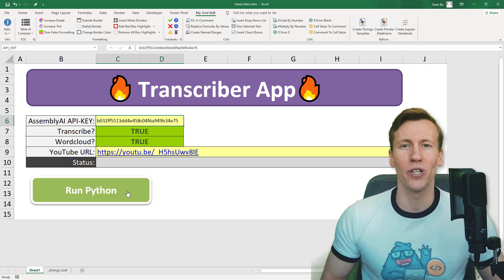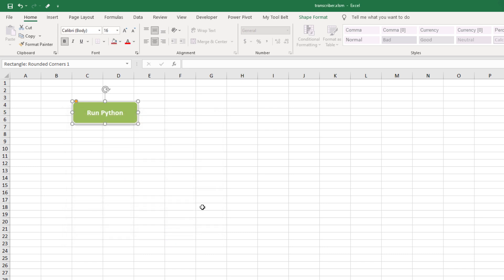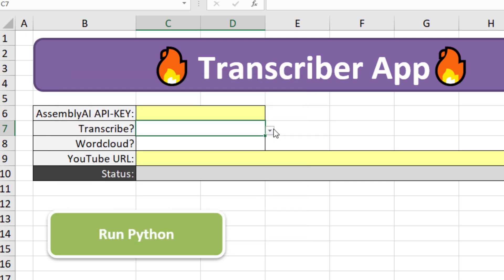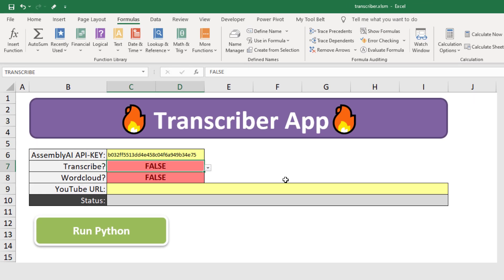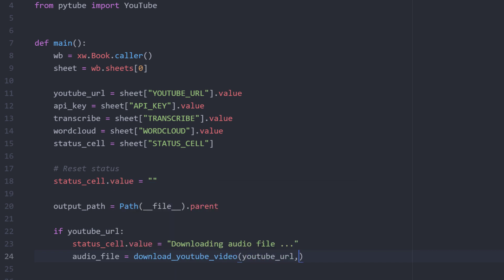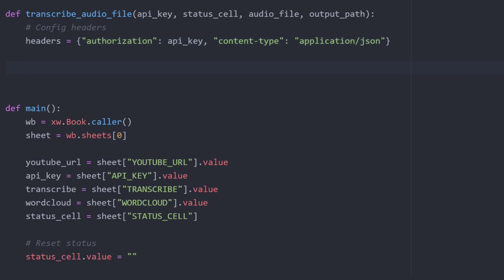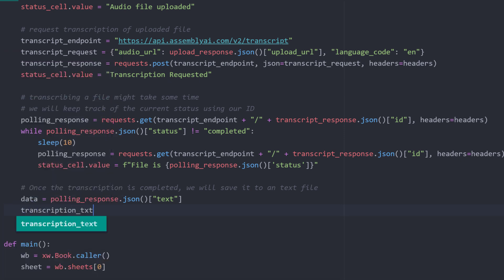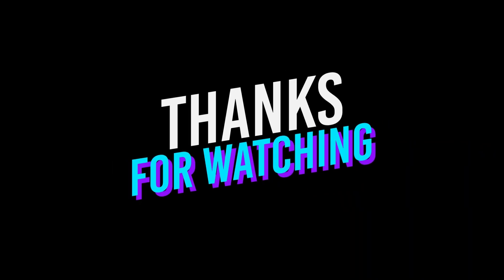Turn Your Excel Sheet Into An Interactive Application Using Python (Full Project)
𝗗𝗘𝗦𝗖𝗥𝗜𝗣𝗧𝗜𝗢𝗡
This tutorial will teach you how to create interactive applications using Excel and Python. Learn how to use Python scripts to execute tasks and combine the two in one seamless coding environment. In this video, we will build an application to download YouTube videos as mp3 files, convert the audio files to text using the AssemblyAI API and finally create a word cloud based on that text file.

⭐ 𝗧𝗜𝗠𝗘𝗦𝗧𝗔𝗠𝗣𝗦:
00:00 – Introduction
00:48 – Installation dependencies
01:40 – Create an Excel starter template
04:34 – Prepare the worksheet
08:44 – Download a YouTube video mp3
11:40 – Transcribe the audio file
16:59 – Create the word cloud
18:15 – Outro